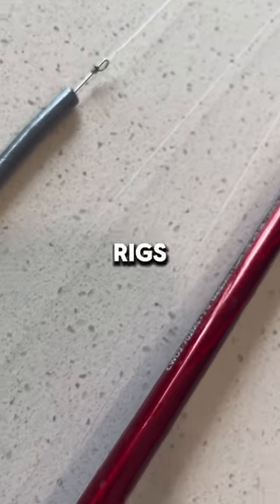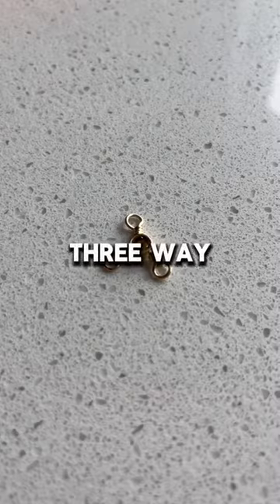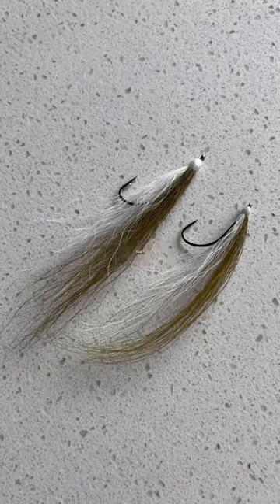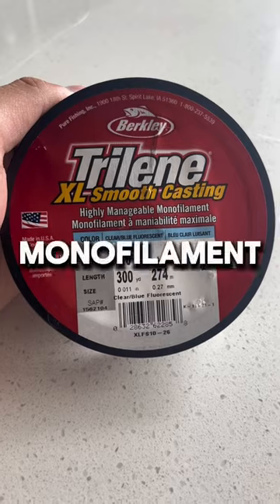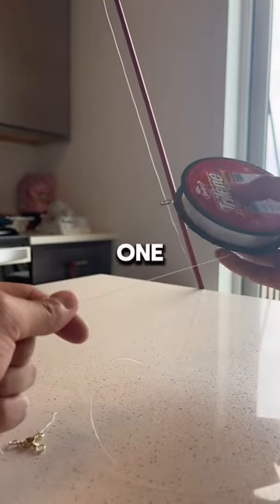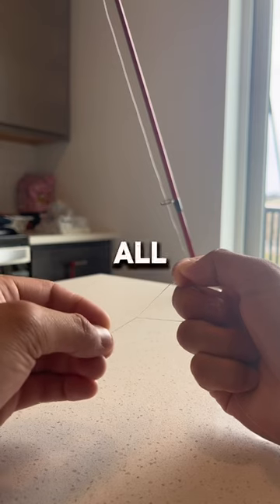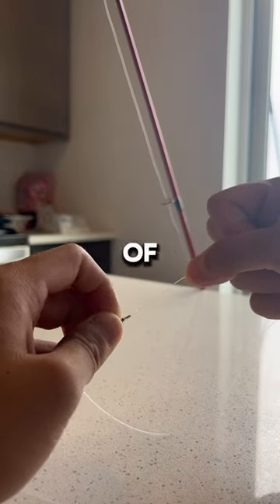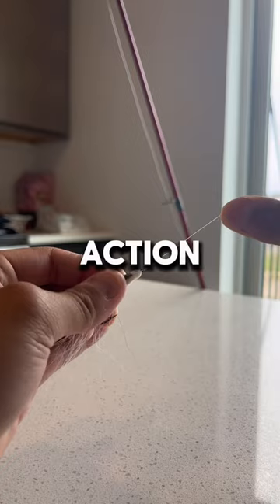Walleye Love This Rig! 🎣